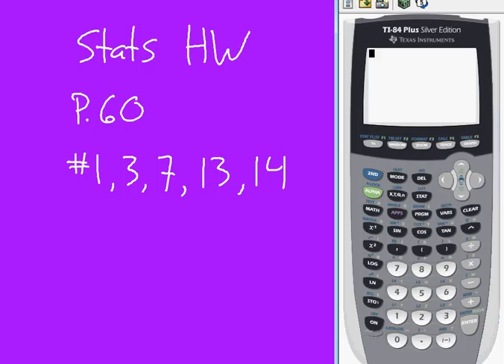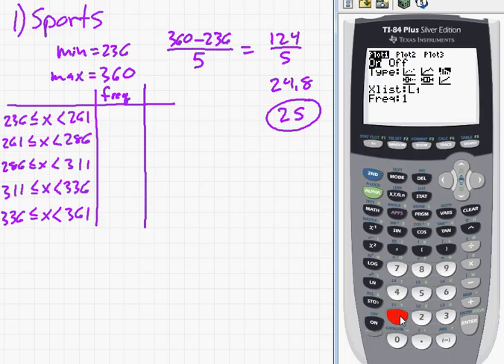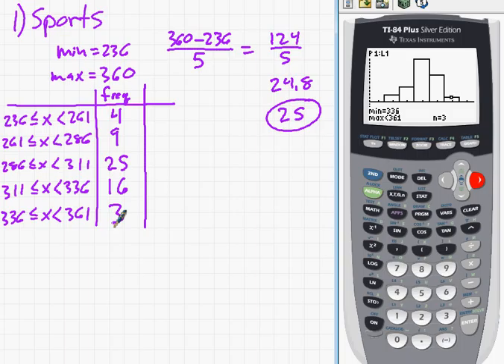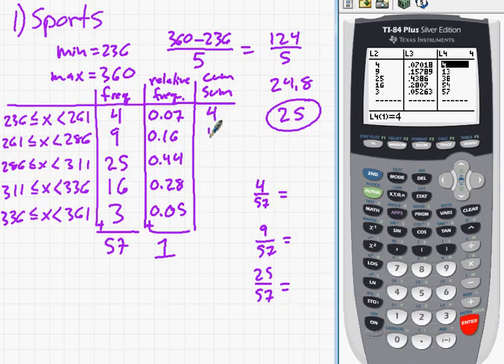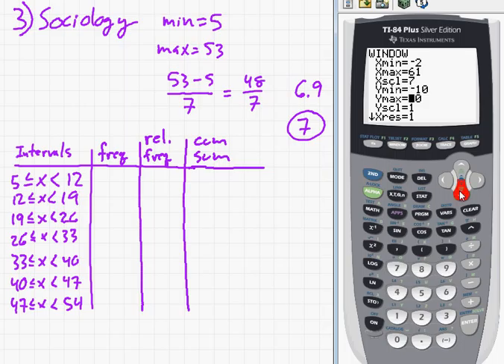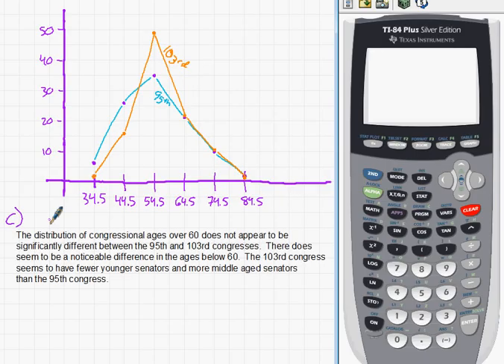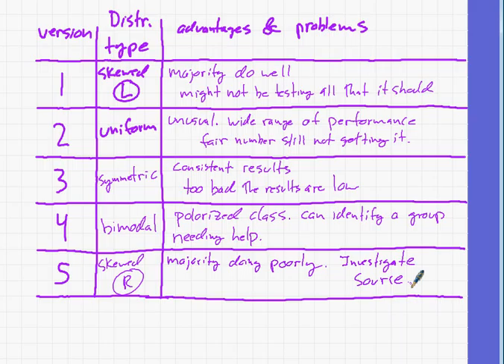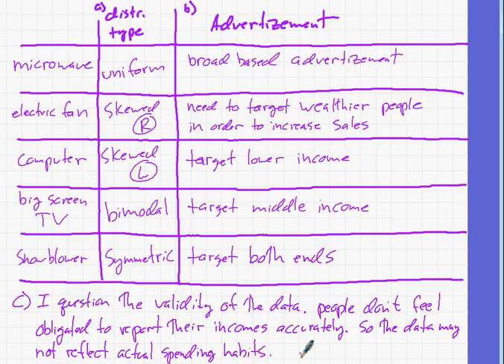Stats HW: Pg60 1,3,7,13,14.avi